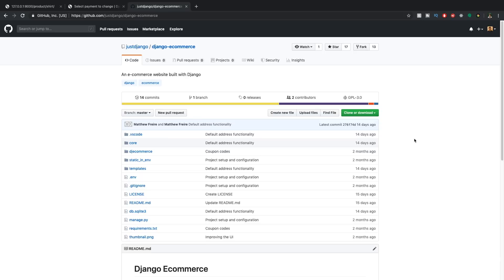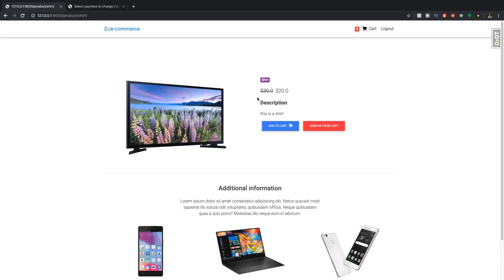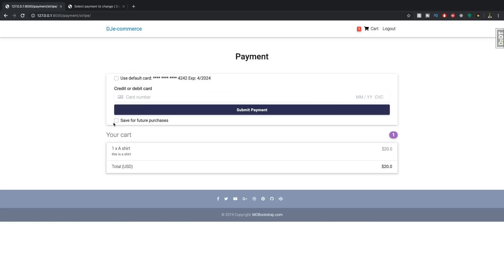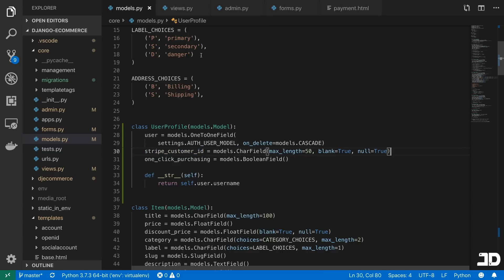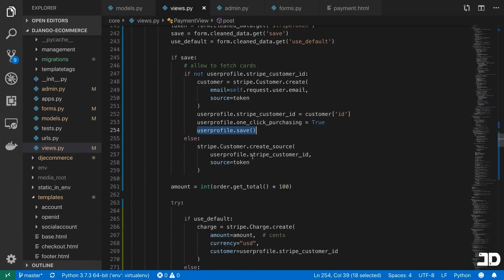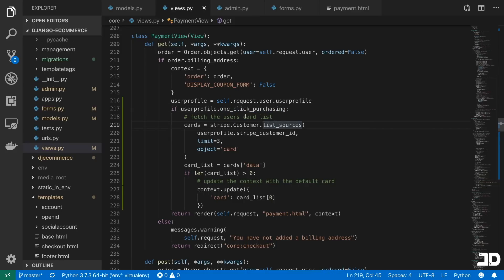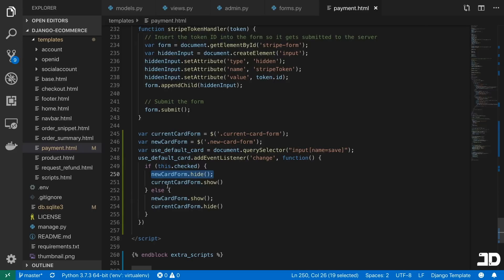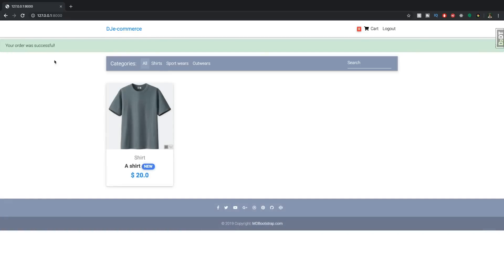Build an Ecommerce Website with Django // Part 10 - Saving credit card information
In this series we're going to be building an Ecommerce website with Django. This video focusses on saving credit card information using Stripe. We then allow users to use their current credit card for future purchases.